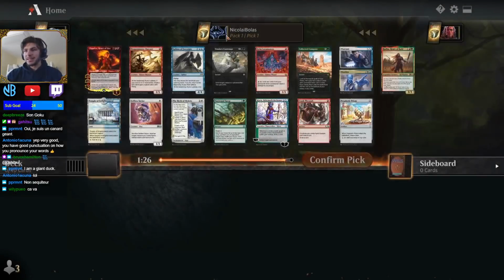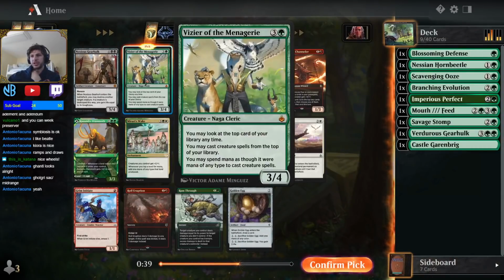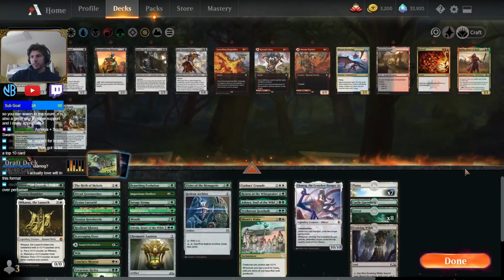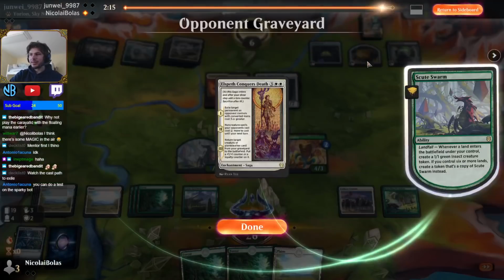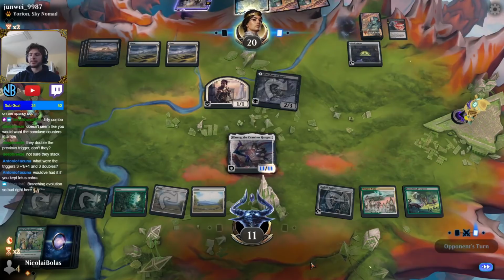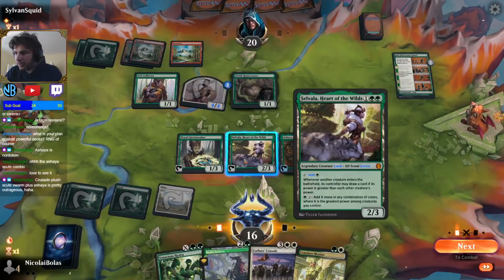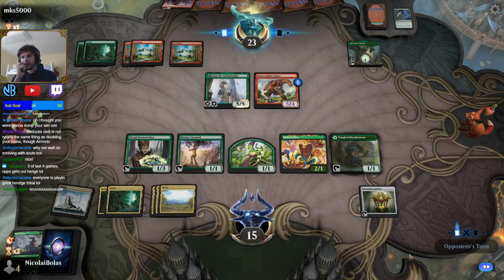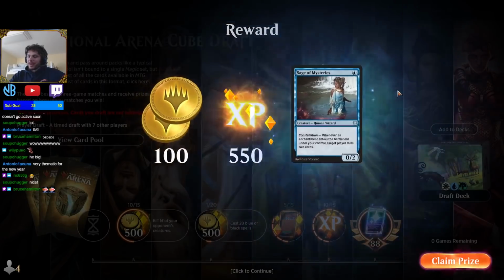ARENA CUBE DRAFT!!! THESE COMBOS ARE INCREDIBLE!!!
Welcome to an Arena Cube Draft on MTG Arena! In this Arena Cube Draft I did tons of analysis on each pick, discussing every relevant card in the pack so you know what to do in your own Arena Cube Drafts! I also talk through all of my plays, analyzing my different lines so you can improve your gameplay. If you are trying to get ready for your own Arena Cube Drafts, this video has tons of information to help you crush your competition! Feel free to discuss any element of the draft or the gameplay in the Comments and I will gladly respond with my thoughts or answers!

If you want to discuss all things Magic and Arena Cube, be sure to join the NicolaiBolas Community Discord server